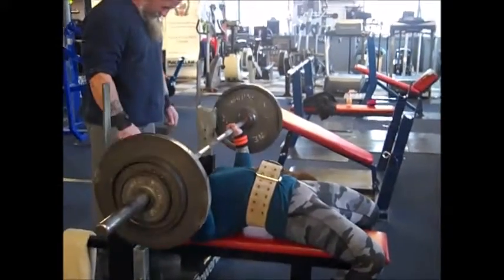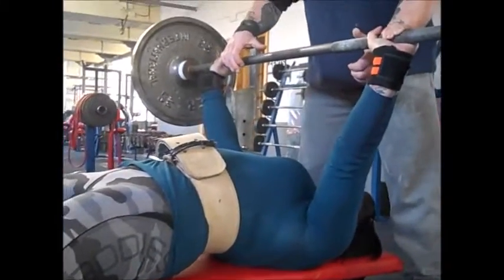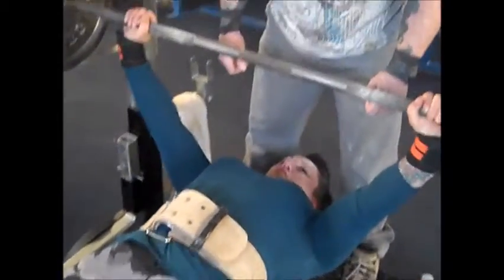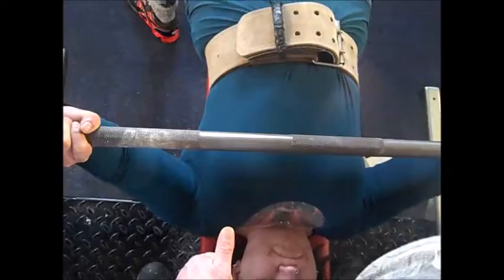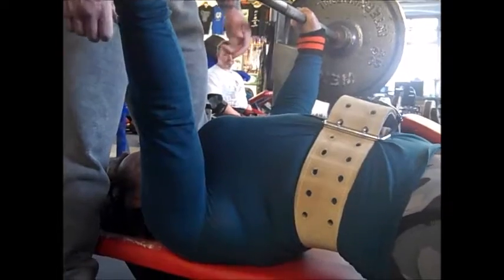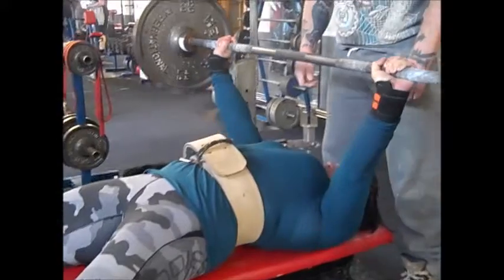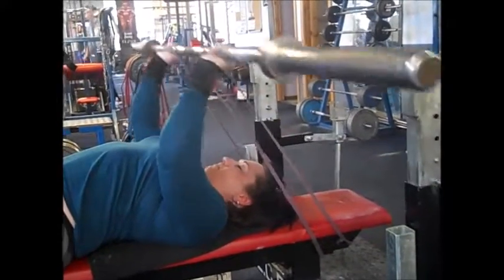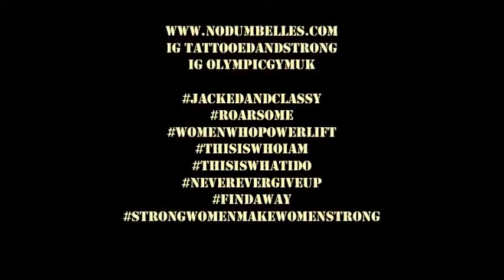Bench 12 4 2016